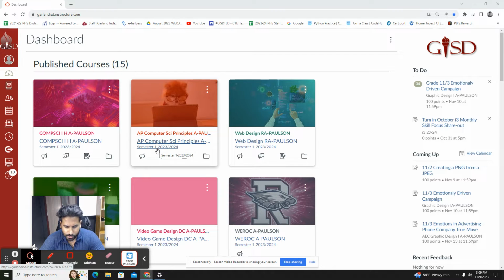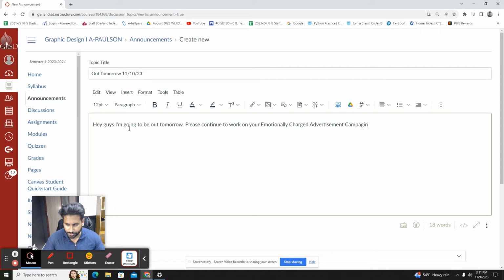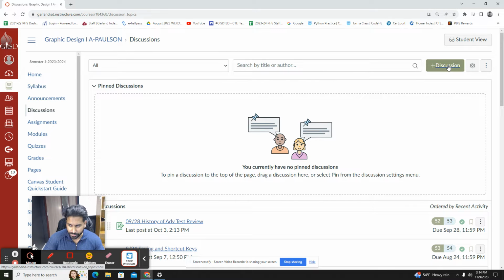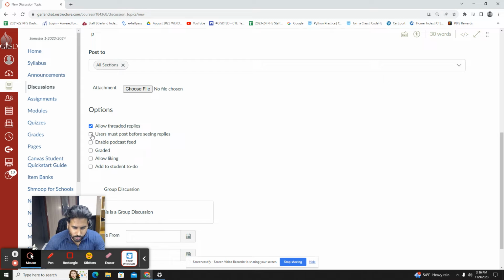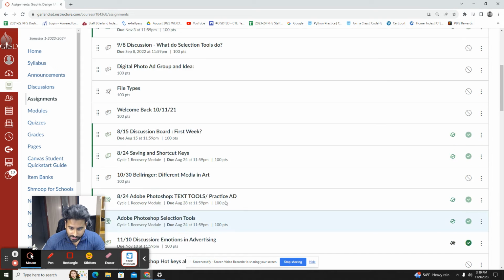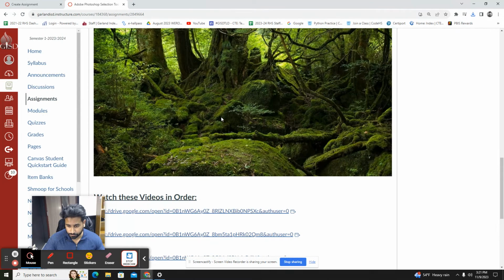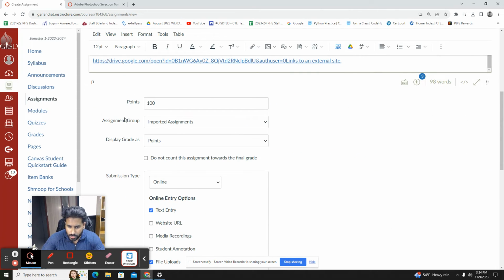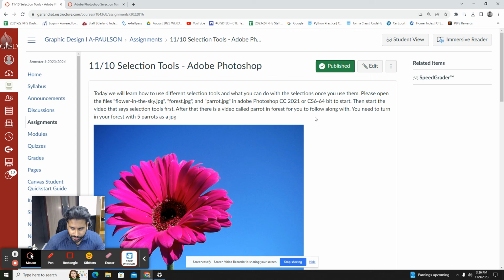Canvas How-to: Create Announcements, Discussions, and Assignments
Discover the basics of setting up Announcements, Discussions, and Assignments within Canvas!

🌟 HEY GISD TEACHERS, earn CPE credit for learning from this webinar! Complete the Feedback form linked below!
For the presenter name, select "Joshwin Paulson”! Thank you!